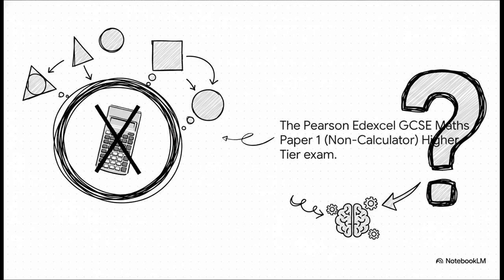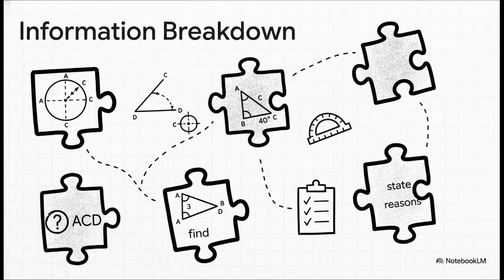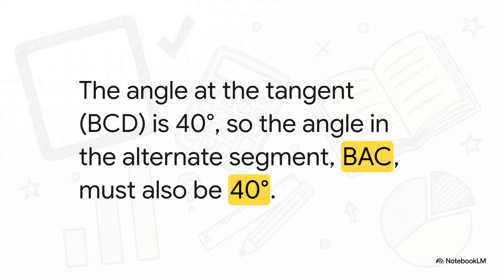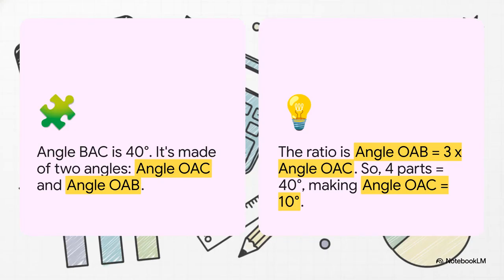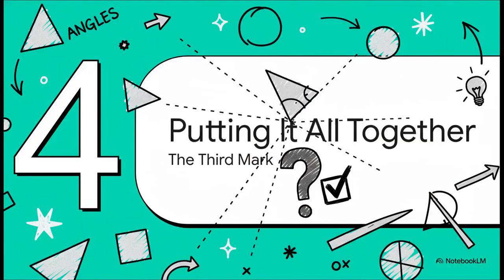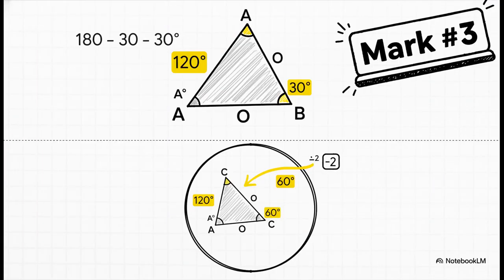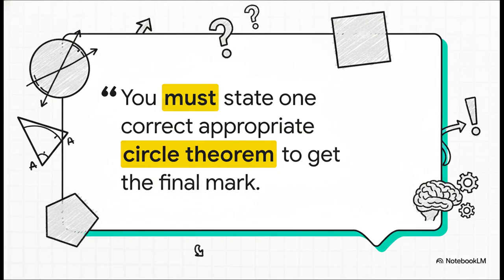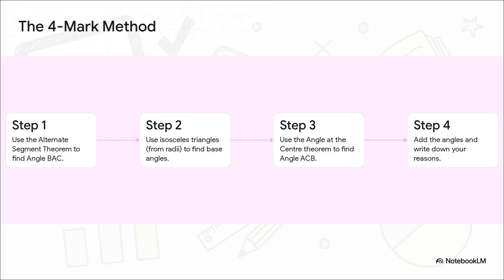Edexcel GCSE Mathematics 2024-11 Past Paper Higher Tier Paper 1 Q17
2024-11 Past Paper
Higher Tier Paper 1
Q17 Geometry and measures